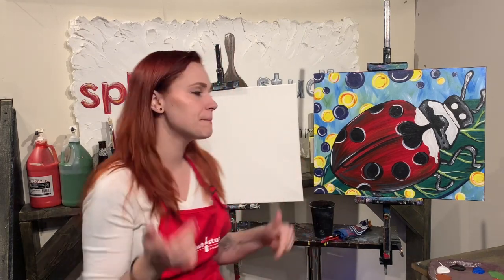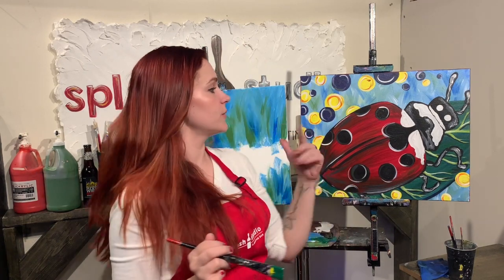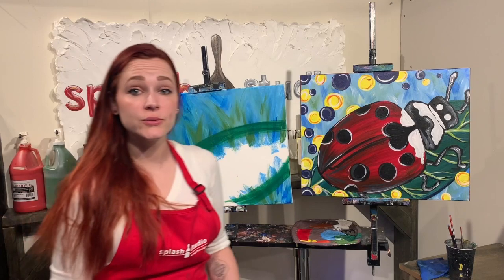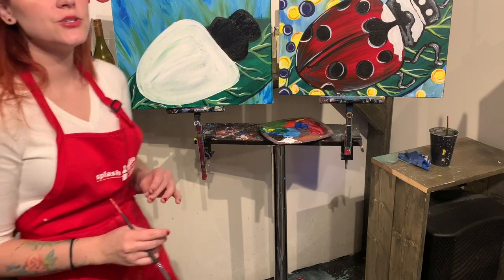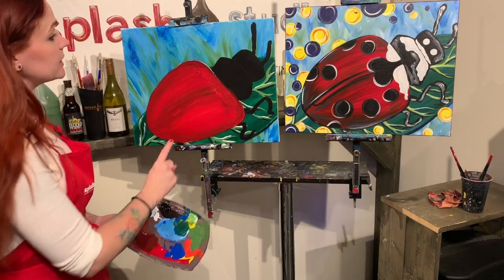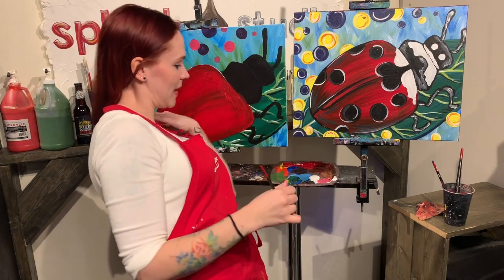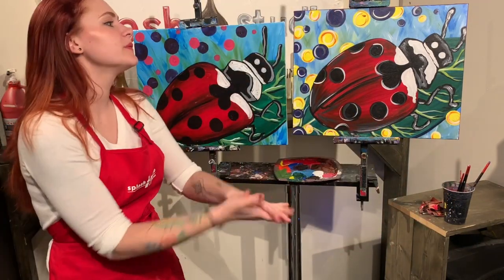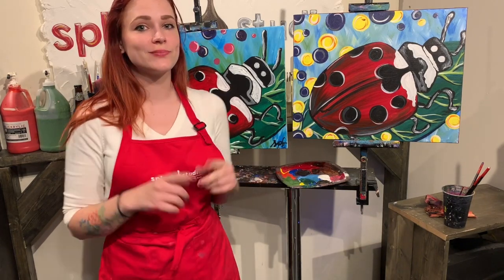Splash Studio "Take & Make" Instructional Video - Lady in Red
Paint along with Splash Studio artist Sarah as she creates "Lady in Red" 🎨🐞 Painting is a great escape and we're here to help you create your own piece of art at home.